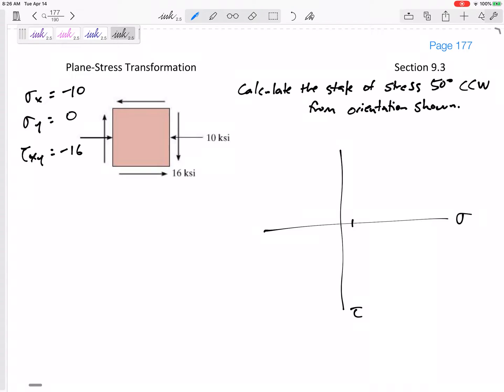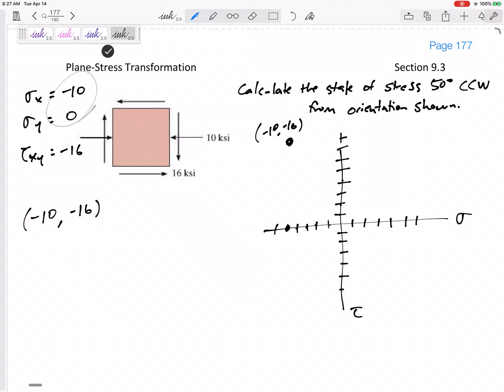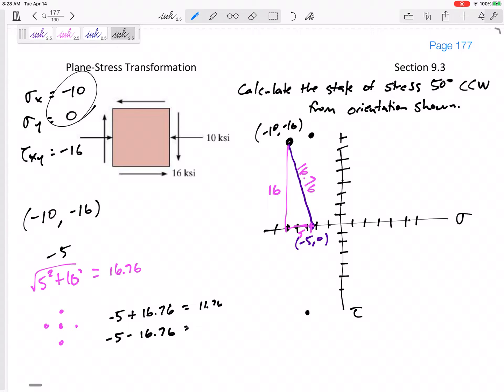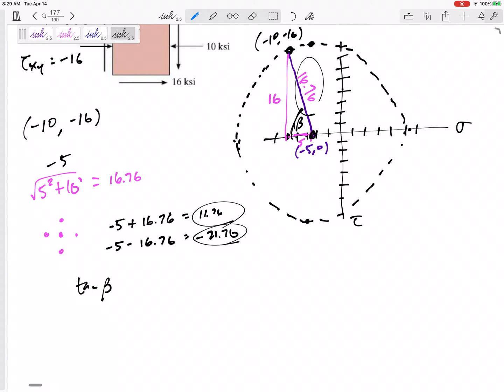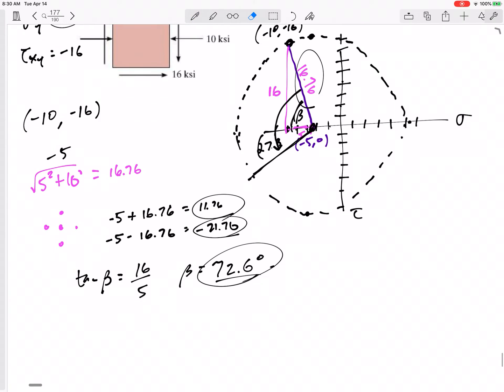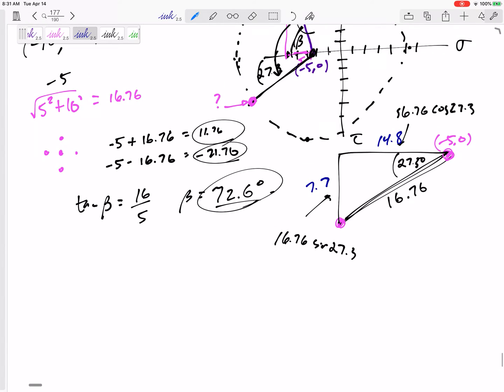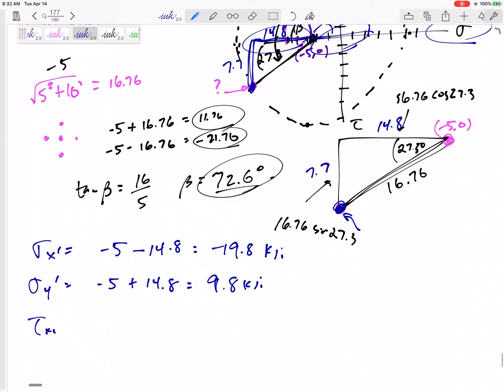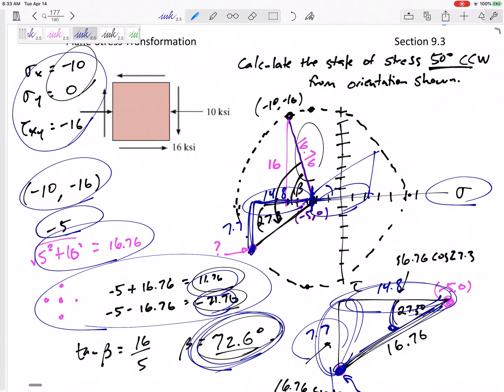Mechanics of Materials - Mohr's Circle example 5